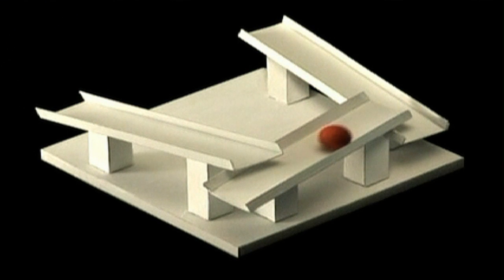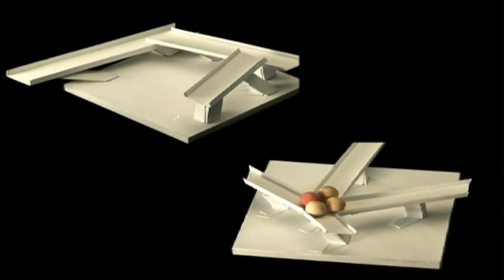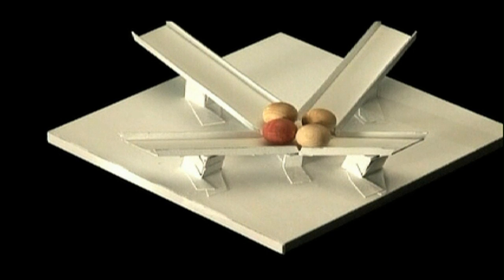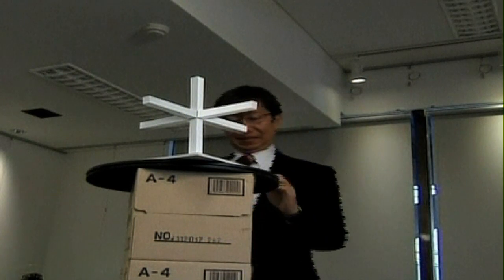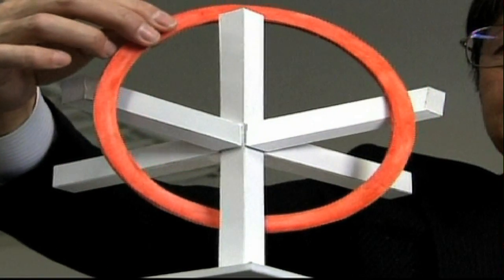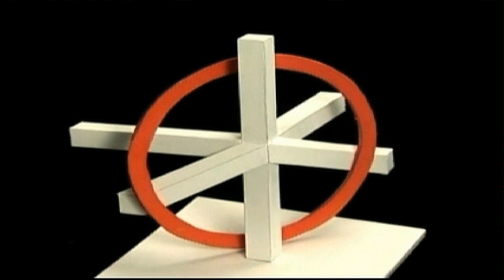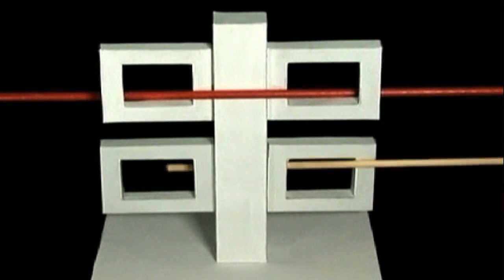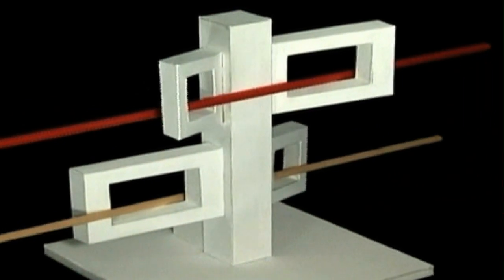Optical illusions defy physical laws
Japanese mathematics professor Kokichi Sugihara spends much of his time in a world where up is down and three dimensions are really only two. Sugihara is one of the world's leading experts of optical illusion. CBSNews.com's Felipe Maya reports.